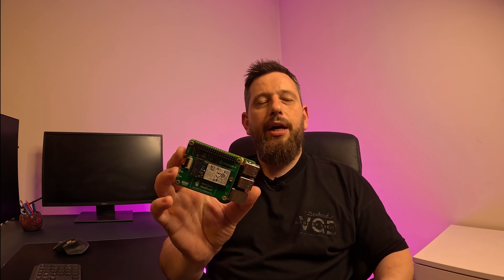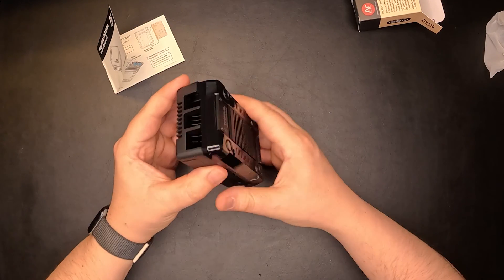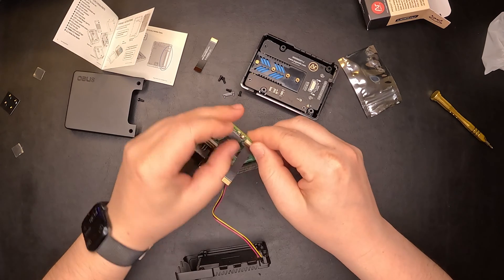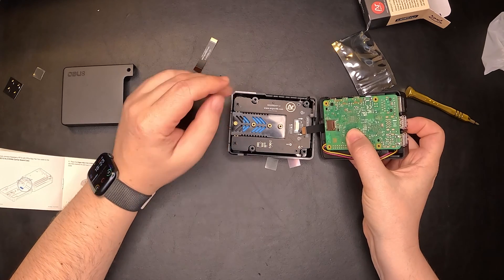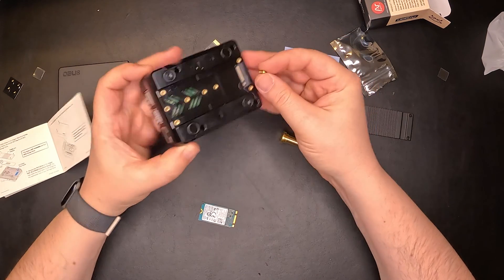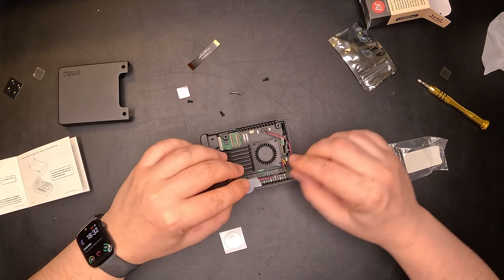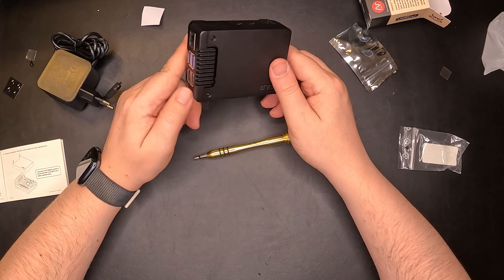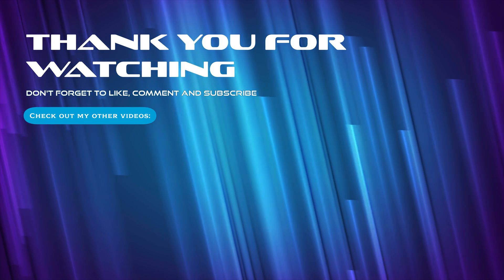Raspberry Pi 5 Argon NEO 5 NVMe Case upgrade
Upgrade your Raspberry Pi 5 with the Argon NEO 5 NVMe Case for faster performance and better cooling. Watch this video to see how to install this case, things to watch out for and more.

The first case + Hat drive all in one solution that is almost perfect :)
Is the Raspberry pi 5 Argon Neo 5 NVMe case a good fit for your needs?